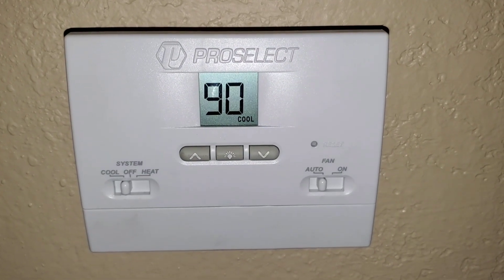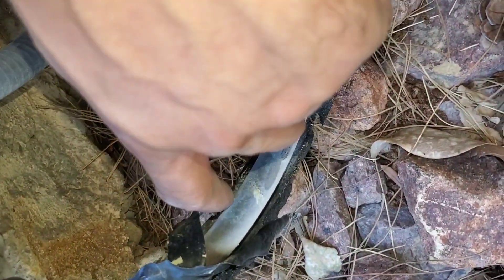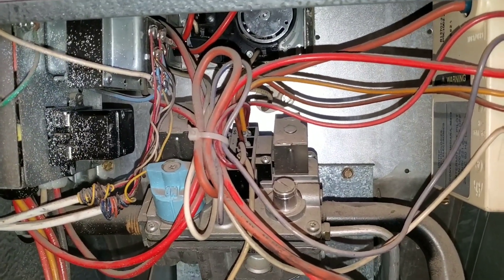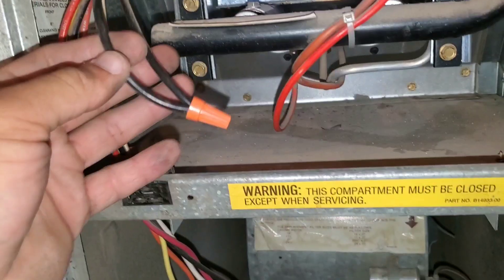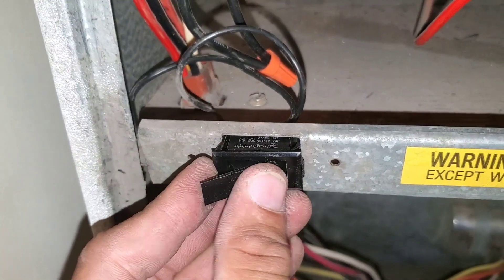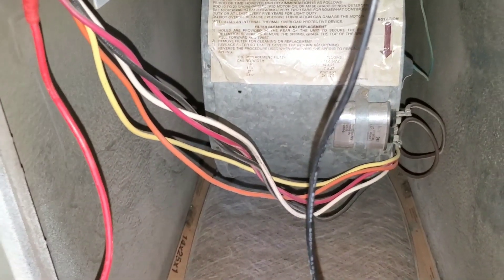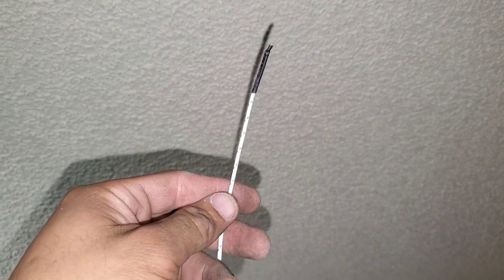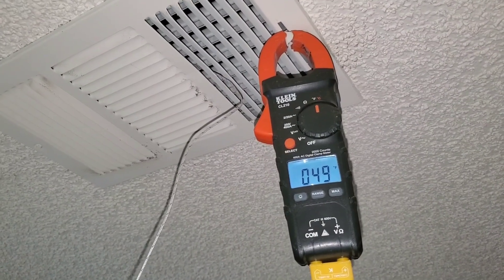AC Not Working?! Blower Motor RELAY not Working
The blower motor is crucial to the proper functioning of your HVAC system. This video will show you how to properly diagnose your blower by using the multimeter to perform an AMP draw as well as replacing the blower motor relay.